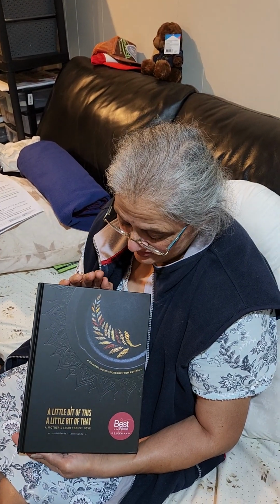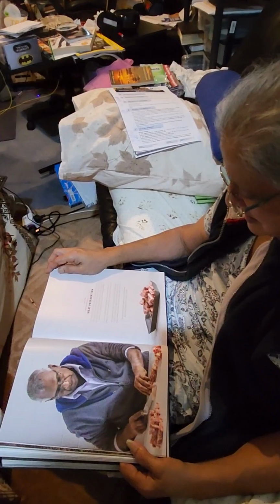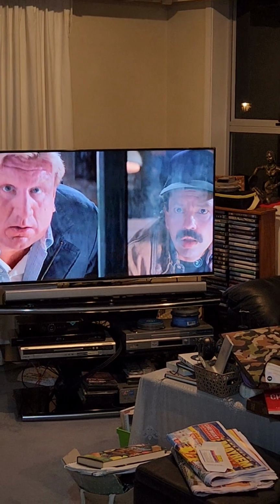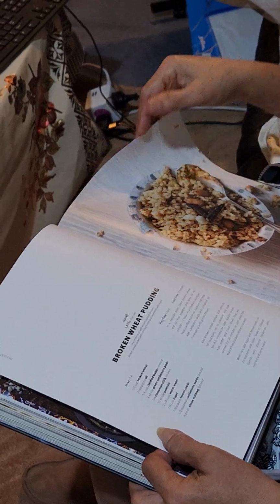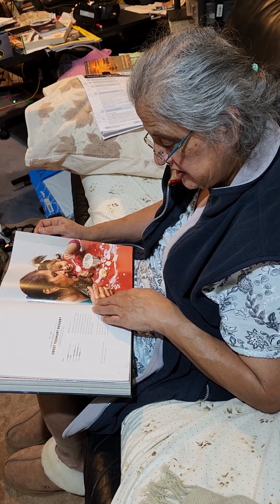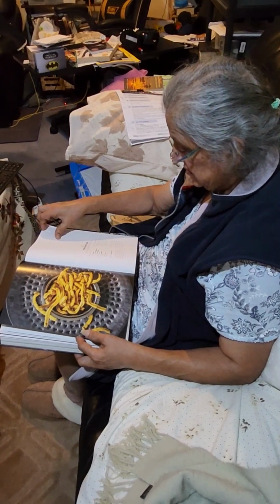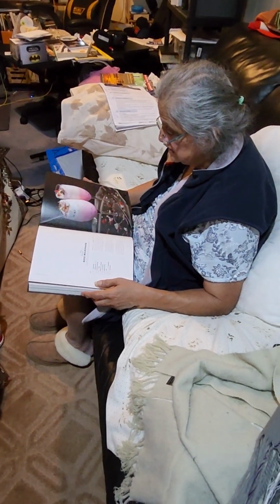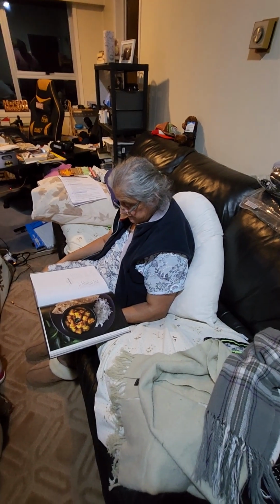Mother's Day 2023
gifted mum
   a gujarati cookbook
     by a Ganda in New Zealand